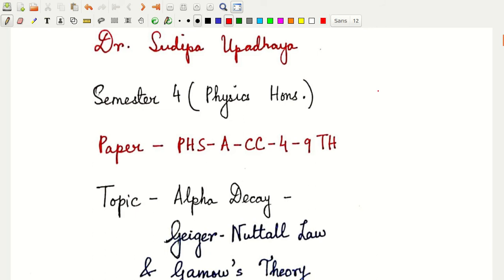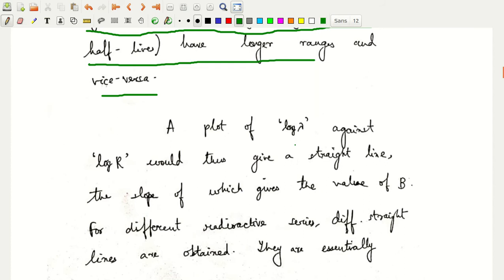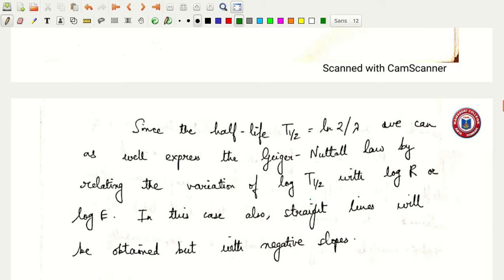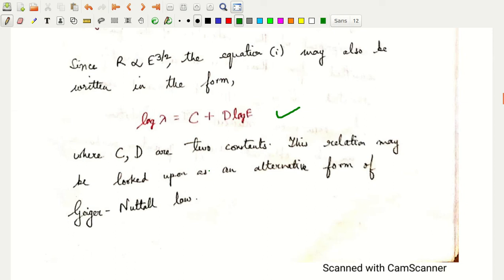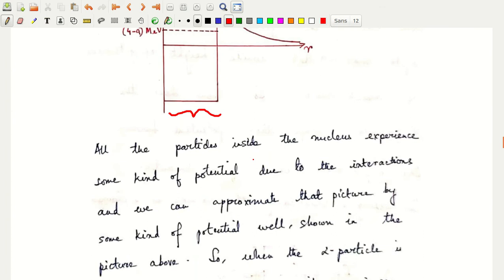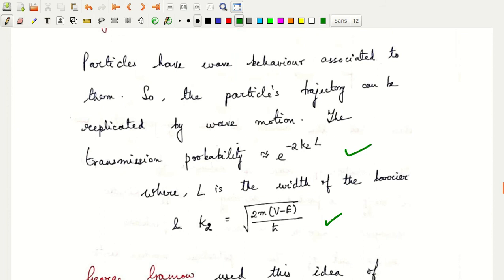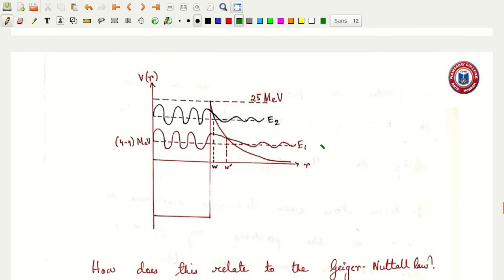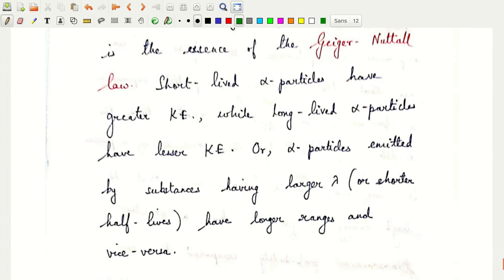Alpha Decay : Geiger-Nuttall Law and Gamow's Theory Sem4 Physics Hons. by Dr. Sudipa Upadhaya